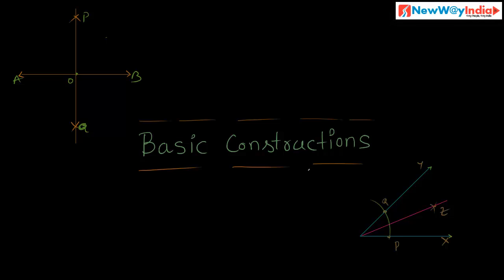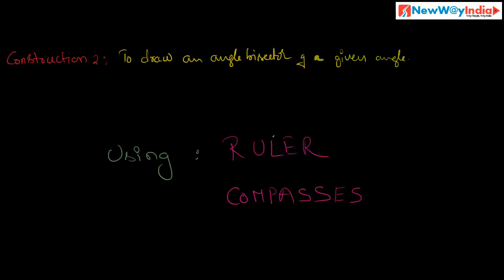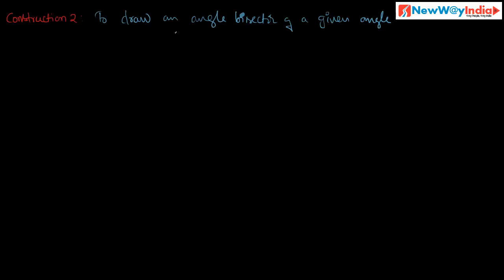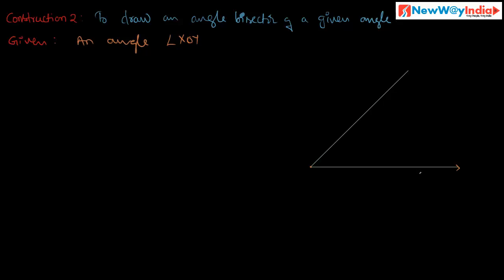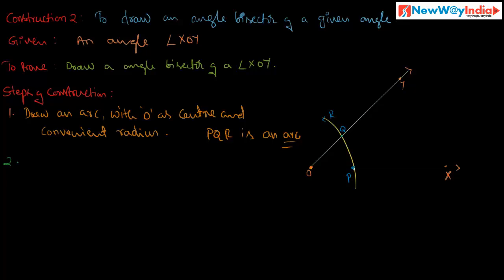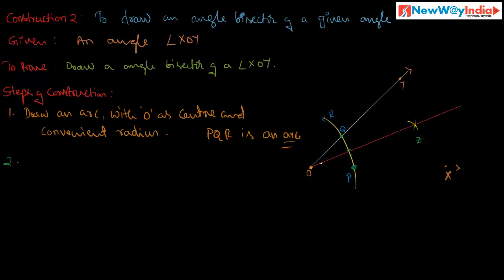ICSE CBSE Maths Class 7 - 10 - Basic Constructions - Construction 2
- CBSE Maths Basic Constructions Best Lessons Videos India Exams.
- Mathematics Class VII / 7 CBSE, ICSE and NCERT Videos Lessons.
- Class VII / 7 - Online Maths for CBSE, ICSE, NCERT India.
- Free Online Maths Class For CBSE Class VII Basic Constructions
- CBSE Class VI maths, ICSE Class VI maths - Chapter: Basic Constructions
Happy Learning!
NewWayIndia Team.